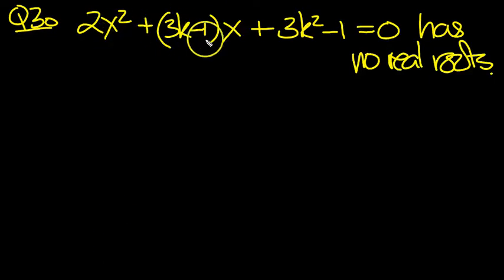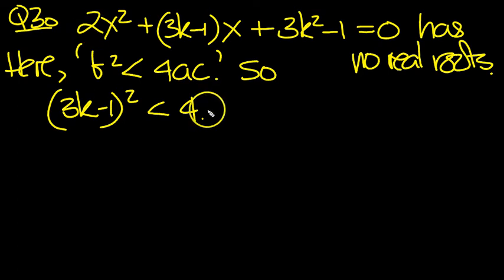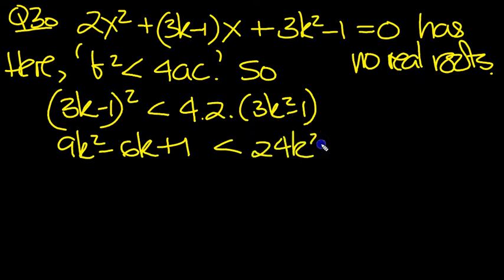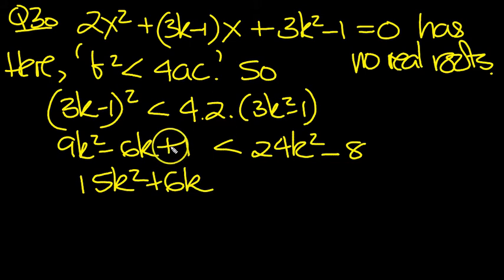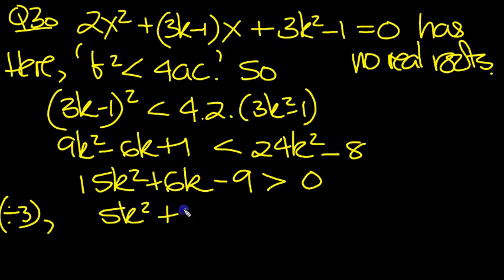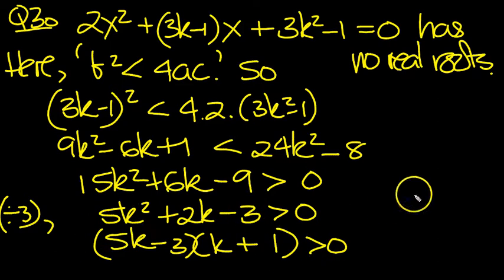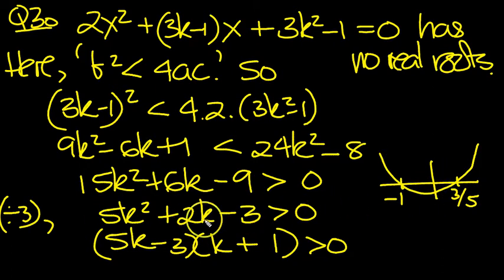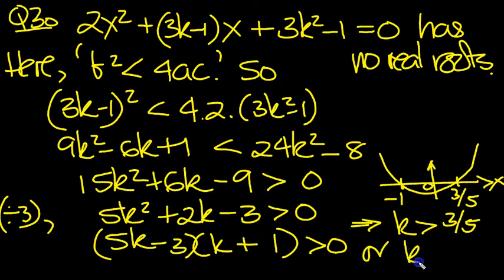Further Inequalities Q3